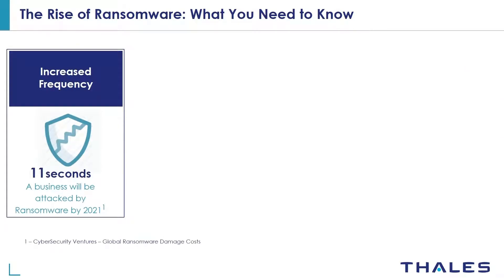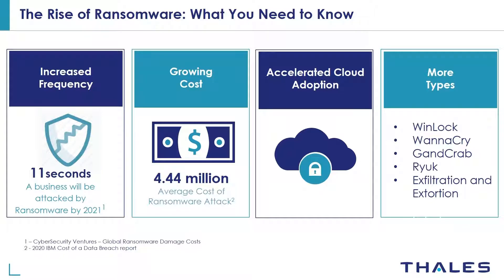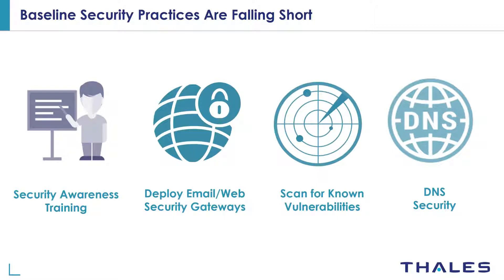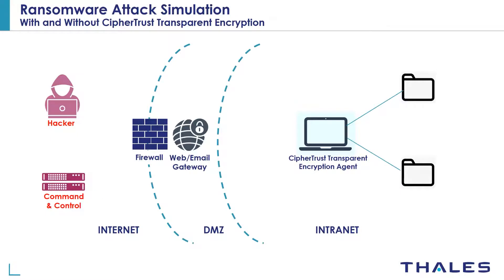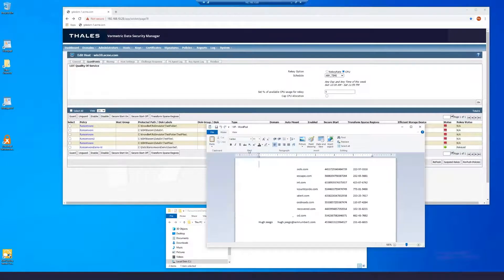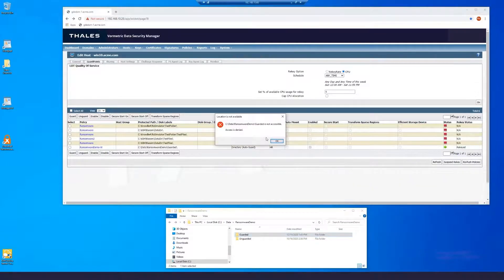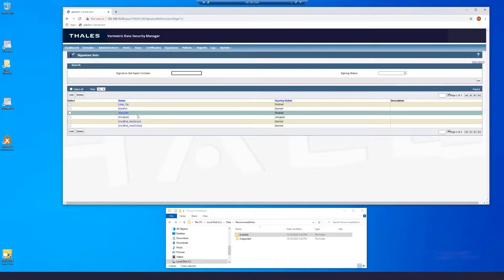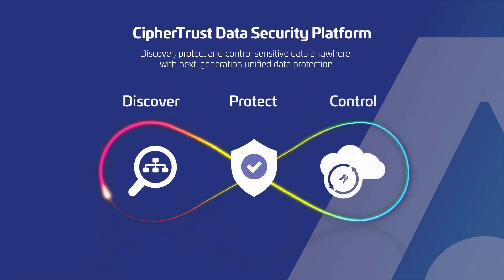Prevent Ransomware Attacks (simulated with a rogue app) using CipherTrust Transparent Encryption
This demo simulates a ransomware attack using a rogue app (Wordpad) on Windows, and shows how fine-grained access control policies in CipherTrust Transparent Encryption protects your sensitive data from being encrypted. It shows how ransomware attacks can be mitigated before damage is done.